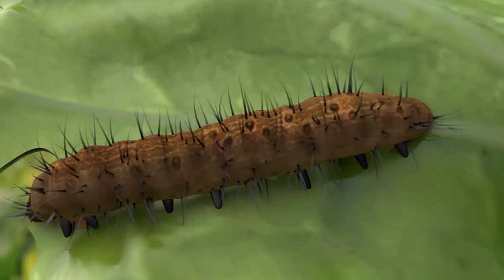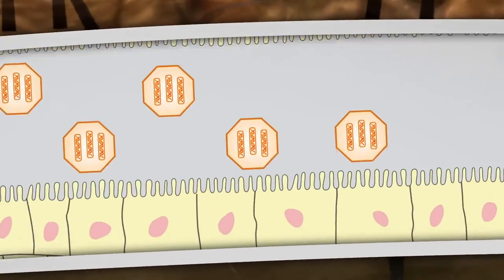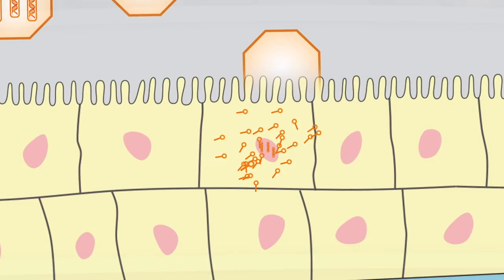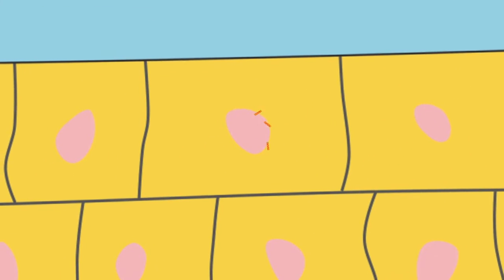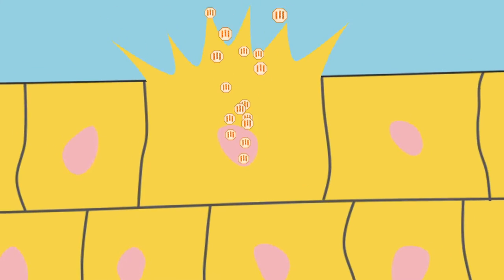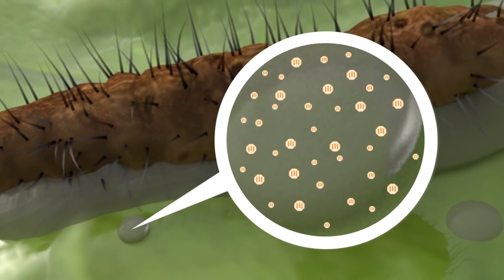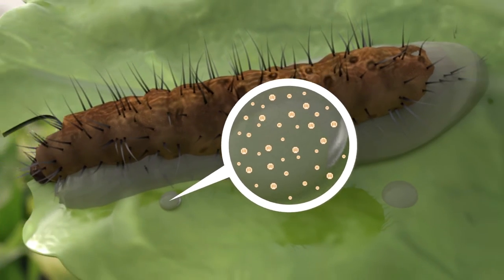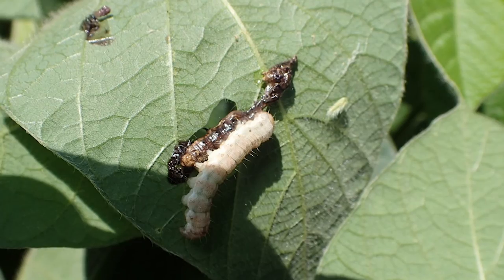How does ViVUS Max and ViVUS Armigen work?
Both ViVUS Max and ViVUS Armigen are NPVs (nucleopolyhedrovirus)

Learn about how these attack the cells of the caterpillar and how science has utilised a highly selective, species specific virus that occurs naturally in nature to control Helicoverpa spp (heliothis) to protect horticulture and broadacre crops without any minimum withholding or residues associated with conventional insecticides